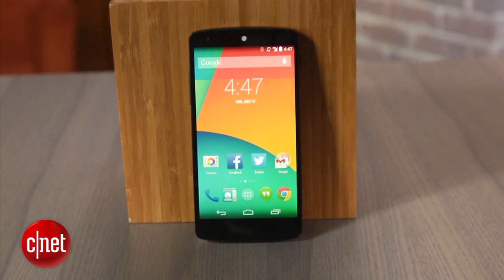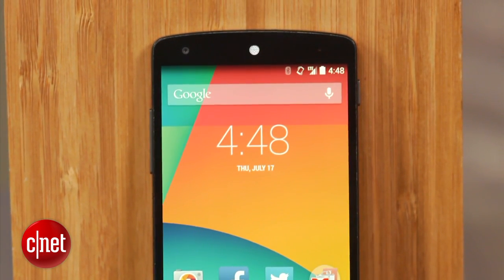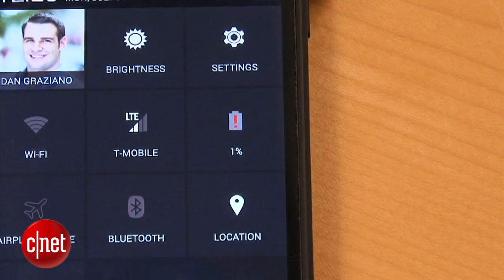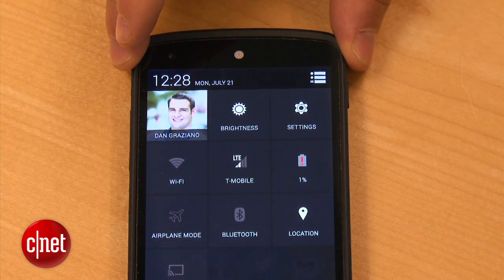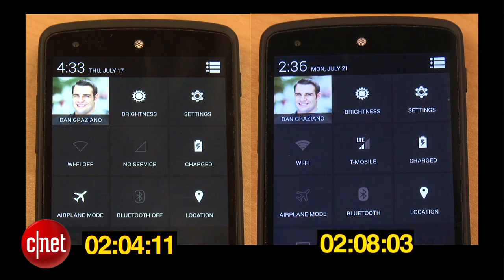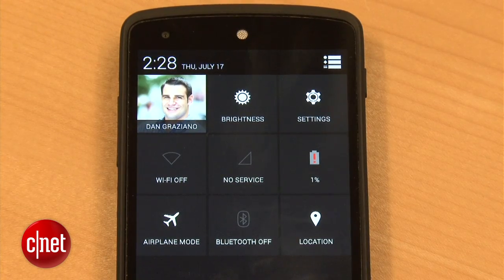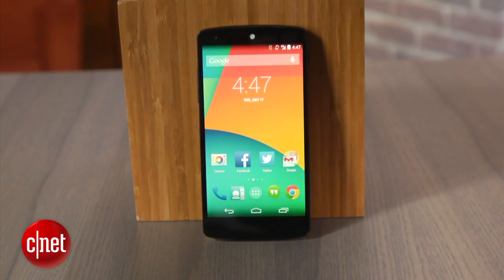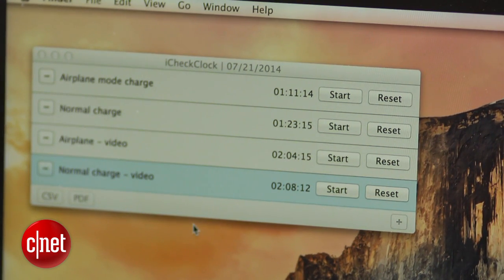CNET How To - Use Airplane mode to charge your device faster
Is it a fact or fiction that enabling Airplane mode on your device will result in a faster charge? CNET's Dan Graziano seeks out the truth about charging your smartphone or tablet.